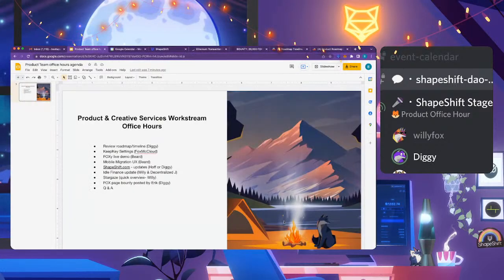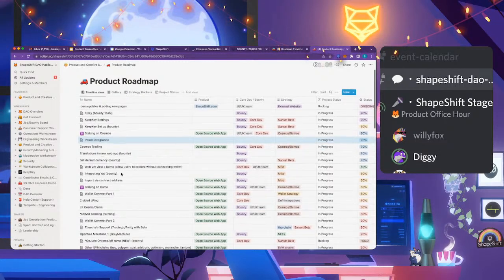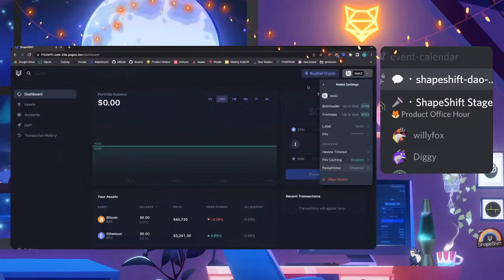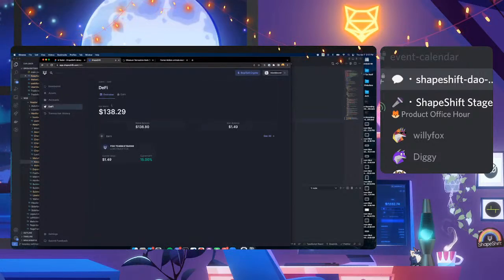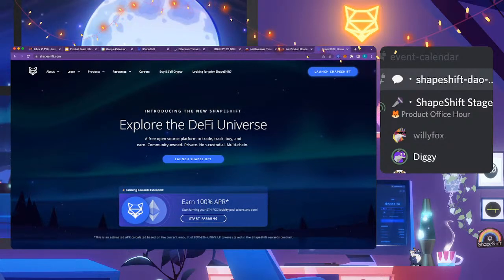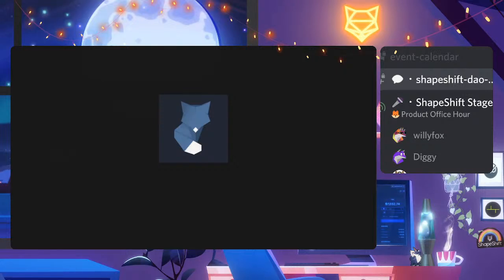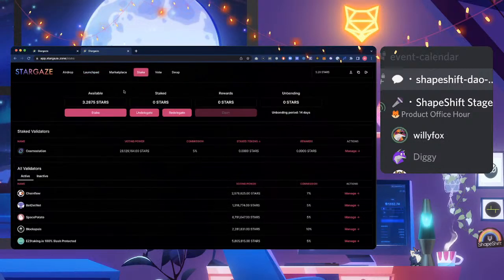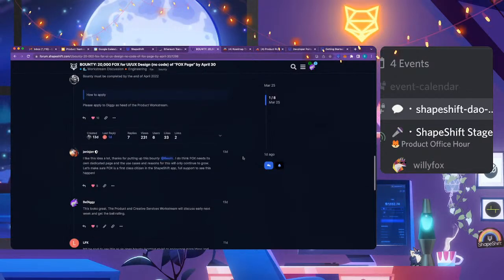🦊ShapeShiftDAO Product Office Hours - 04/07/2022🦊